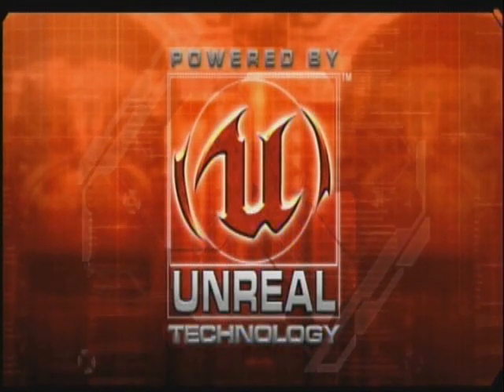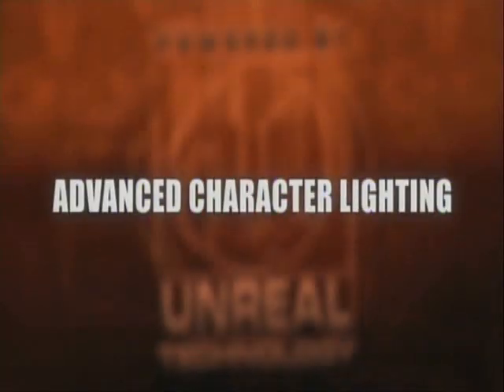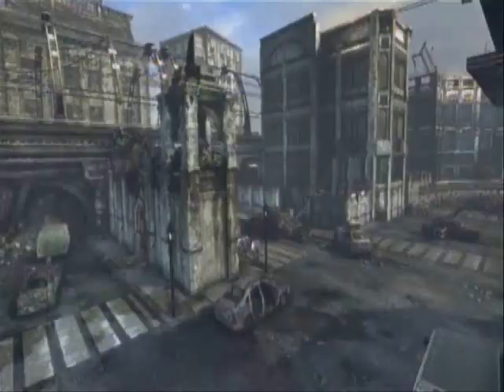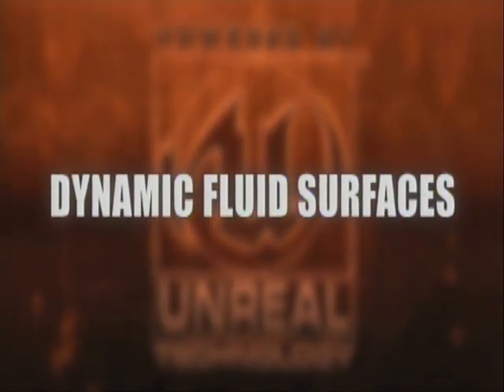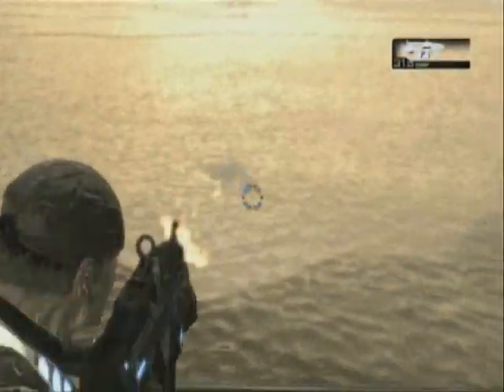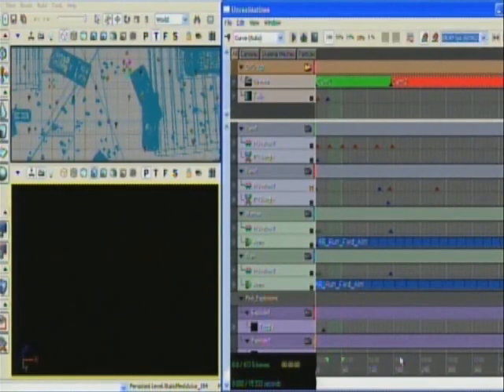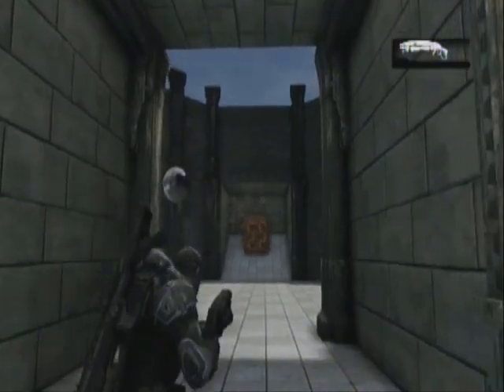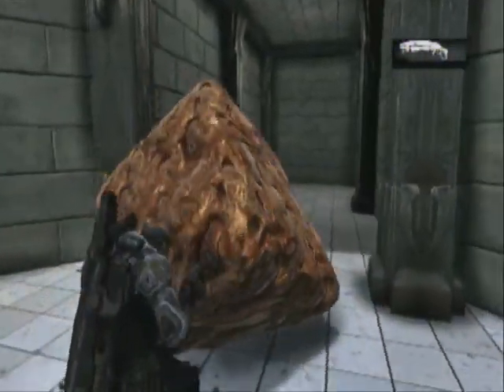Unreal Engine 3 Tech Demo GDC '08 High Quality